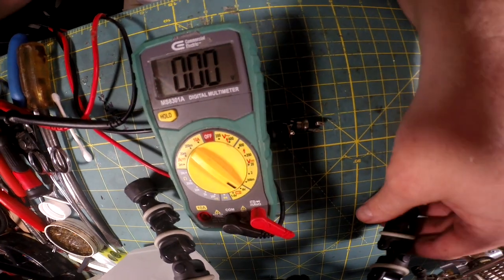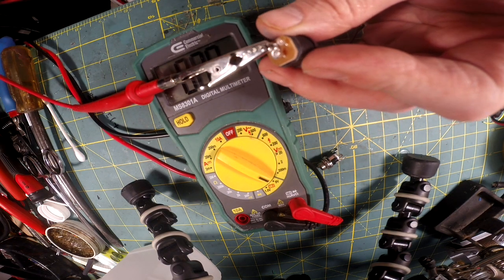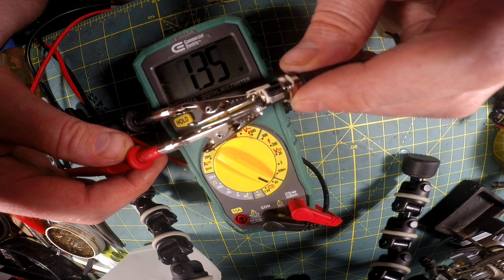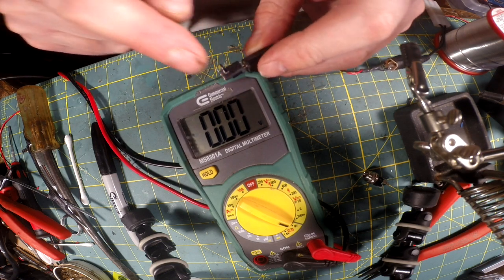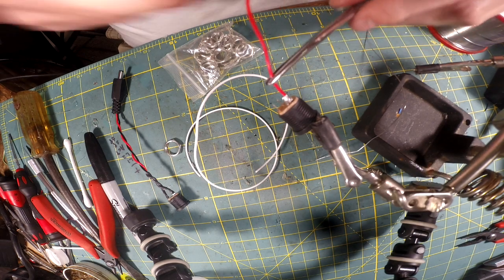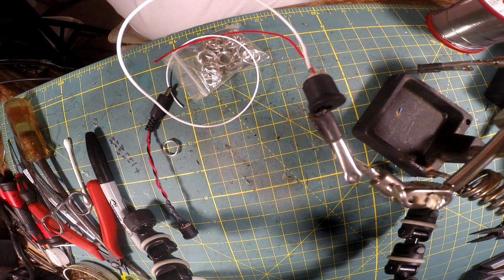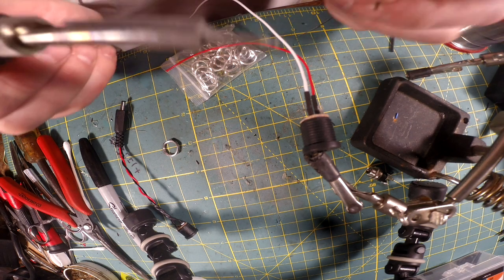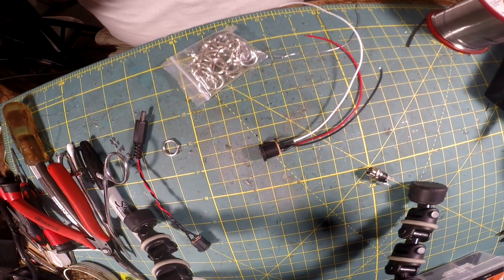Introduction to Custom Lightsaber Recharge Ports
Quick introduction to various styles of lightsaber recharge ports, and how to diagnose their pins with a multimeter and charger.  I hope this helps someone.